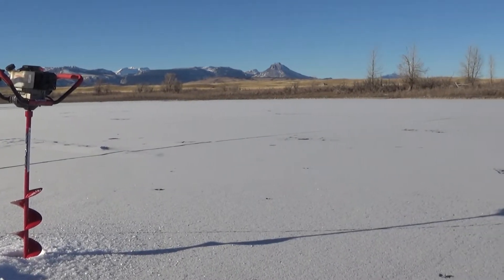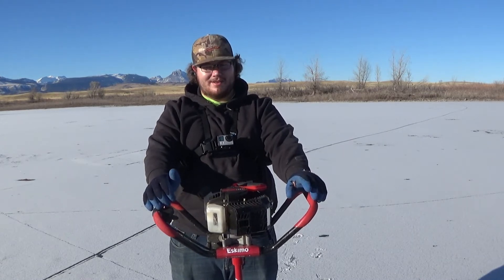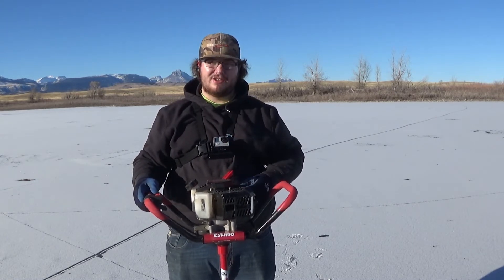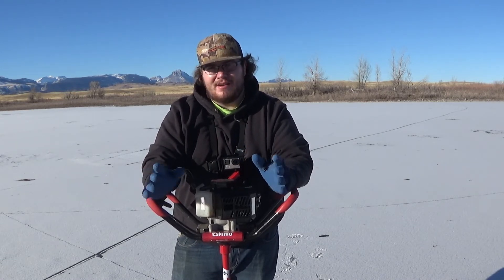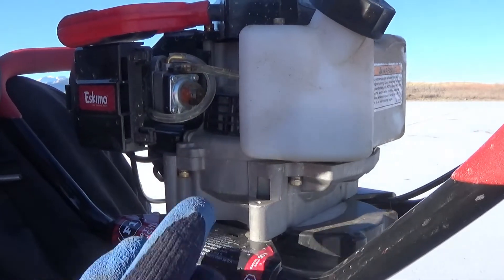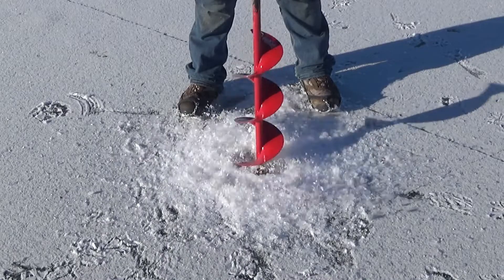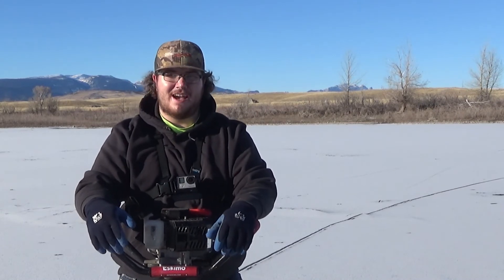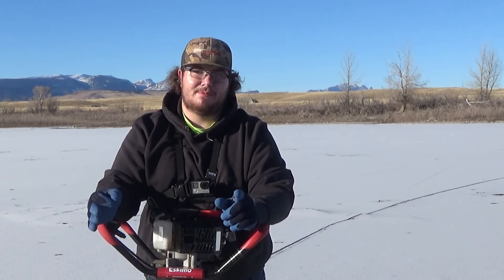Eskimo F1 ROCKET Ice Auger Review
Hey guys just a quick little review on my new favorite auger, I hope you guys enjoyed the video and I hope it helped you make a decision on your next ice auger.

 - Must be 18 years of age or older.
 - Must live in the Continental United States.
 - Must have your subscriptions set to public on your channel. (So I can see you to put you in the list!)
THATS IT! NO PURCHASE NECESSARY!

How will the winner be picked?
-Once the channel reaches 1000 subscribers all subs will be listed in a random generator online. 5 people will be picked from the big group. Then those 5 will go through the generator one last time and the winner will be revealed! There will be a video acknowledging the winner on the channel and you MUST comment a way to contact you if you are the winner. If you do not comment within 7 days of the videos upload, a new winner will be drawn. Once the winner has been contacted, simple shipping information will be exchanged and the product will be shipped to your door!!